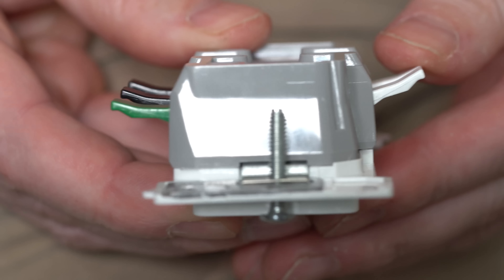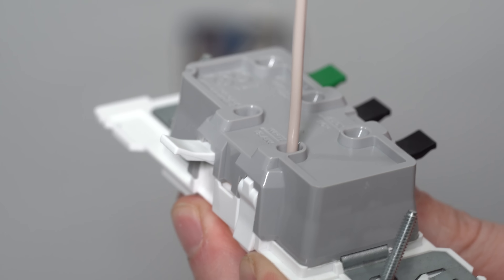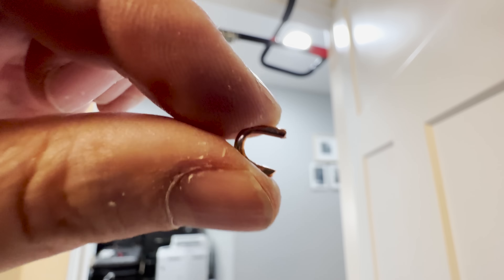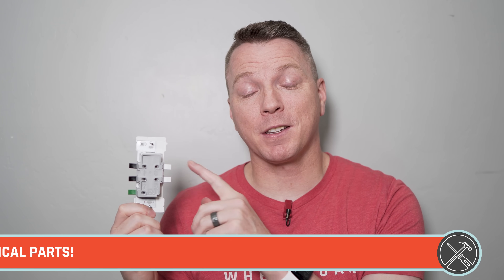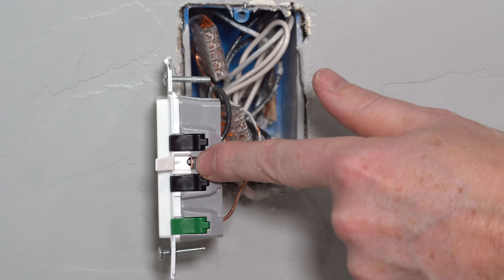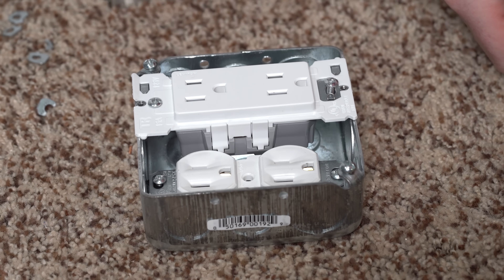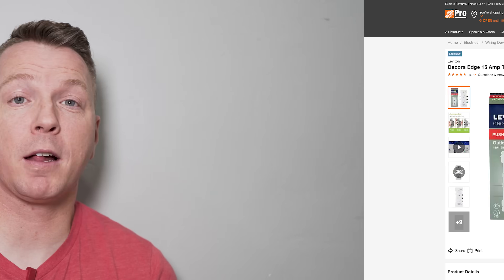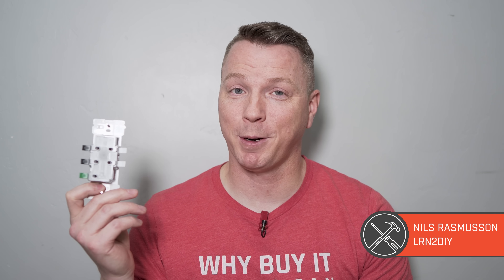The Outlet Has Been Reinvented... And It’s Pure Genius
The Leviton Decora Edge is an entirely new category of electrical outlet. Let's take a look at the 5 new and ingenious design features that put it in a category of its own.

00:00 Time for a Change
00:55 Levers Instead of Screws
03:56 Color Coded Levers
04:28 No Exposed Electricity
06:10 Enhanced Wall Coverage
07:56 Multi Gang Box Alignment